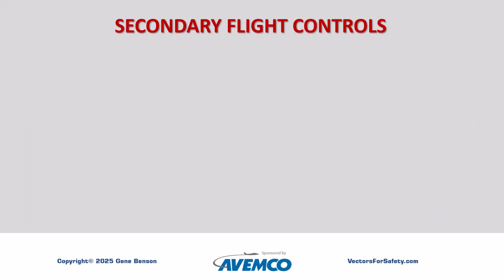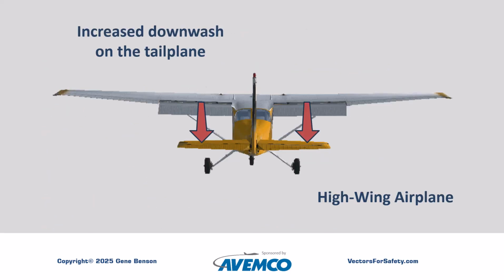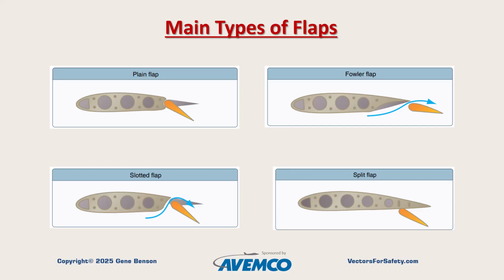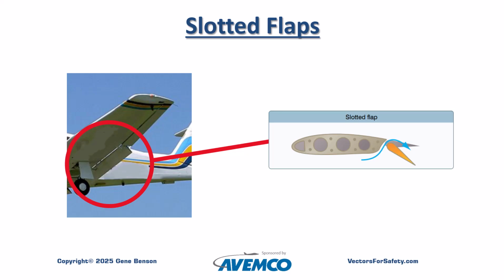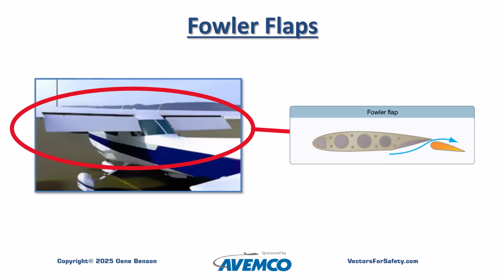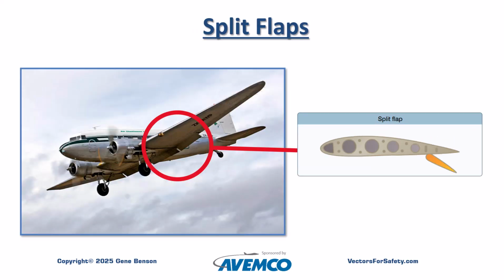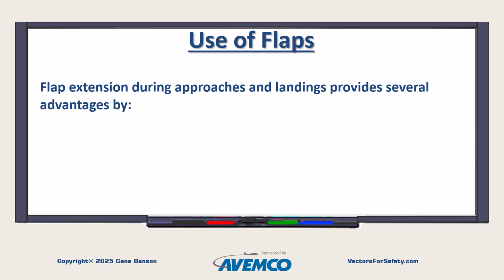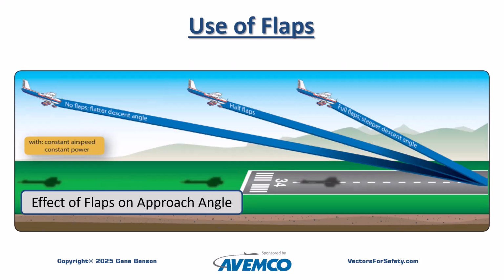Flaps Essentials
This edition of our “Essential Vectors” series presents some basic information on different kinds of flaps, the use of flaps, the effects of flaps, and some precautions regarding flap operation and use.